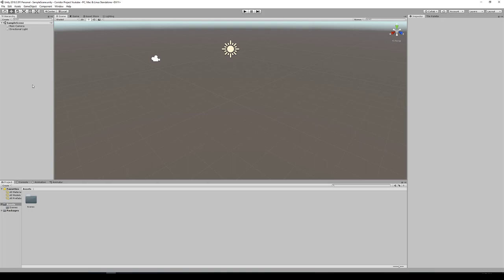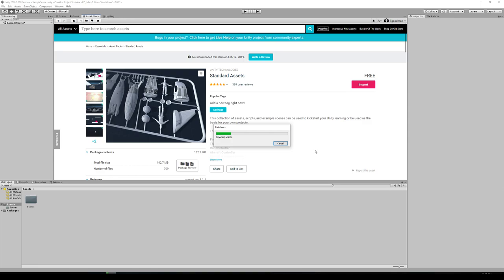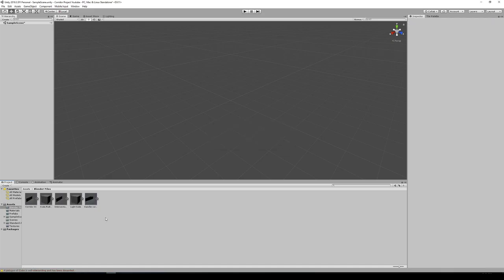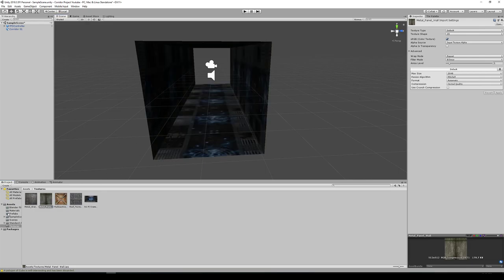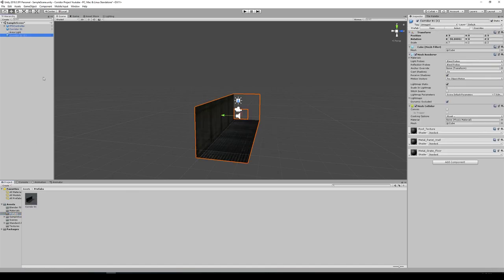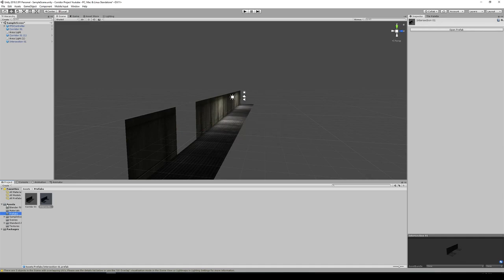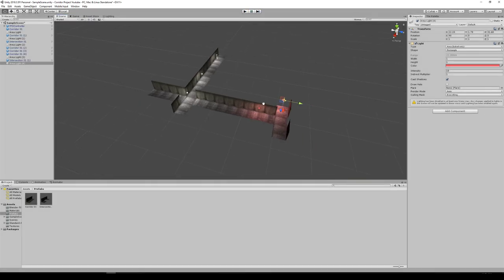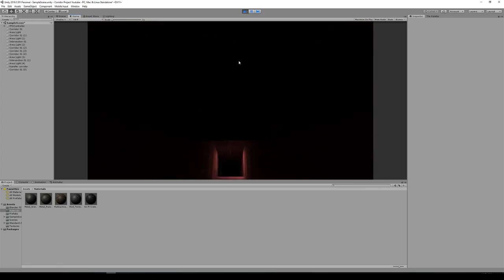Unity assembling your corridor and adding baked in lighting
In this video we will assemble the Blender corridor assets we made into Unity. We will add baked in lighting to set the mood and tone for your game.